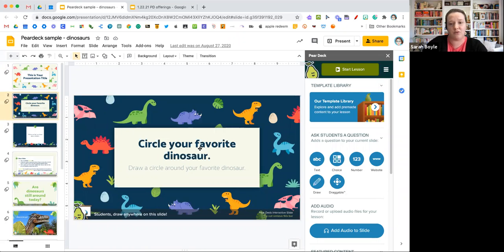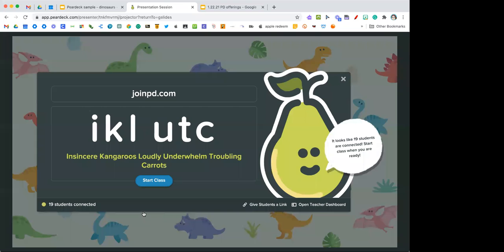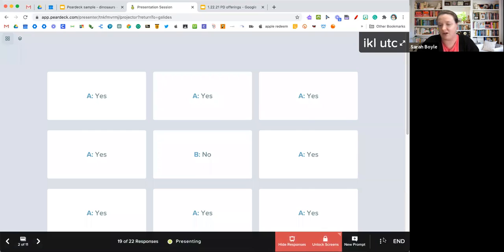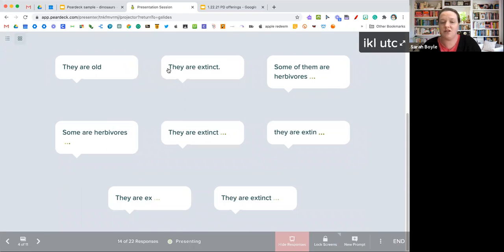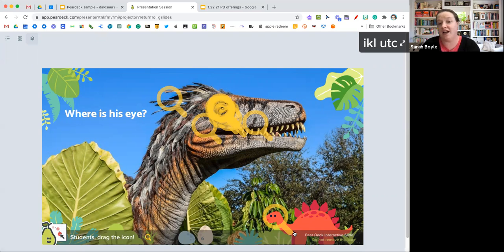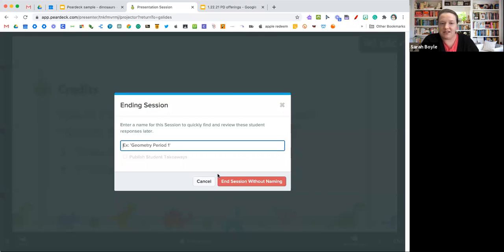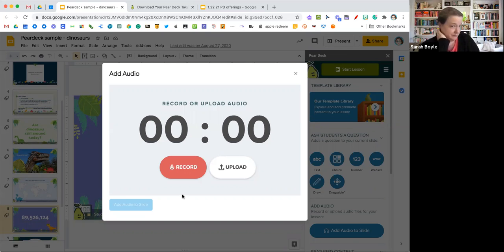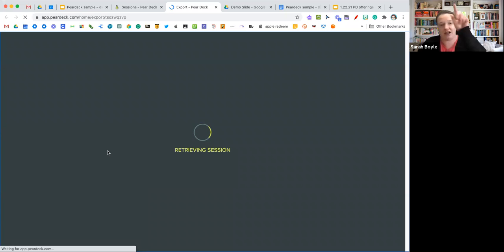Quick Pear Deck Training